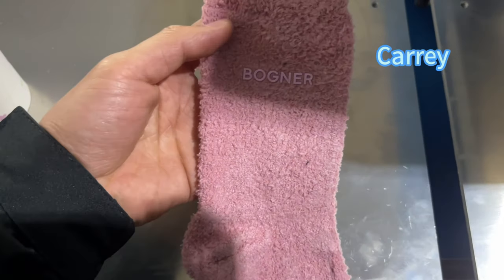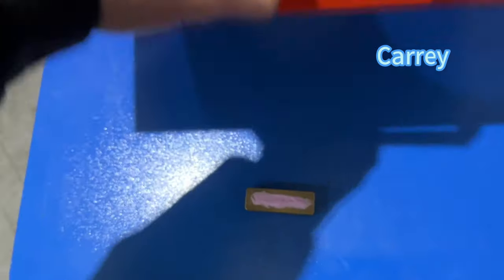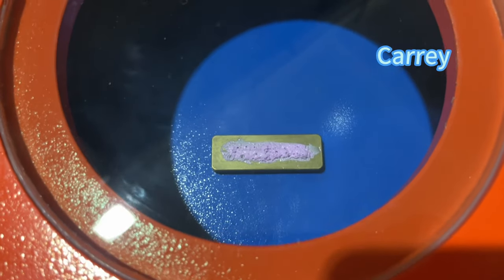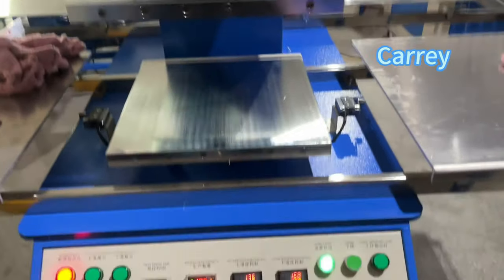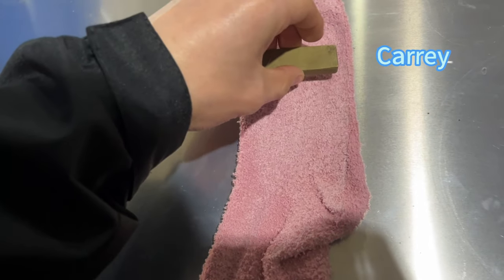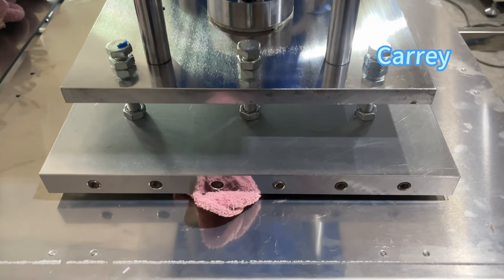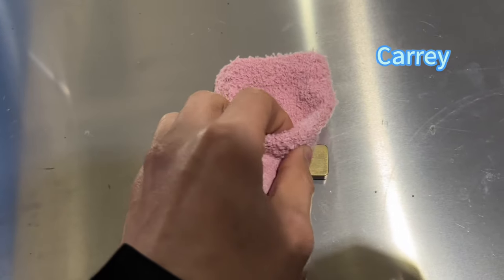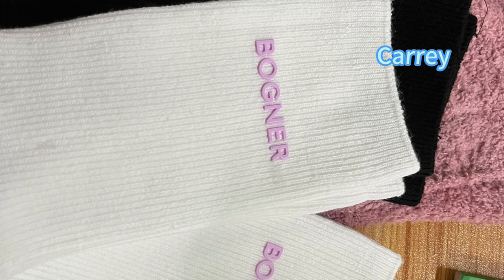Silica gel planting process，Embossing machine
This is about the production process of silicone planting rubber,
 the cost is not high,
and it can also make a perfect product,
 he is pressing the logo on the socks or clothing, fabric,
 I am Carrey,
if you are interested in this project,